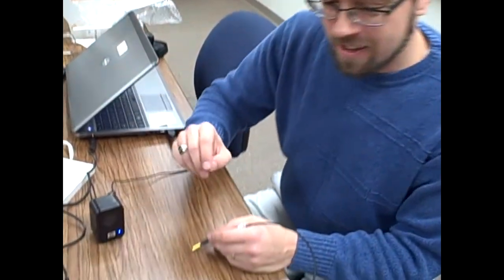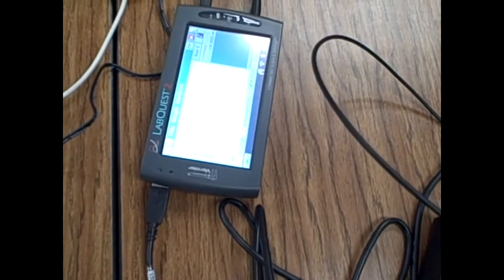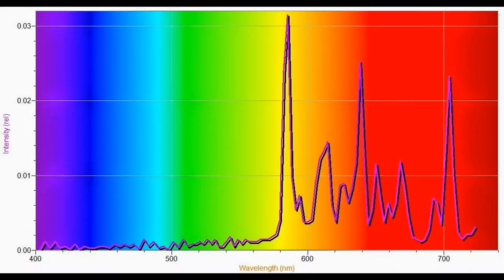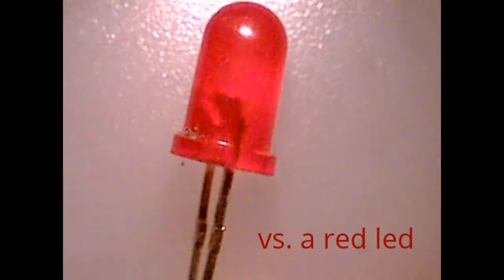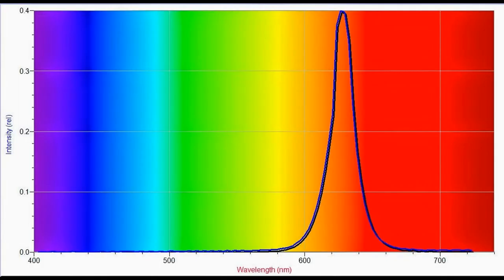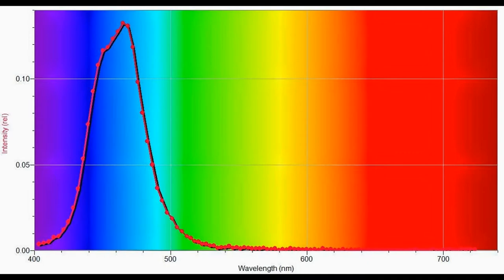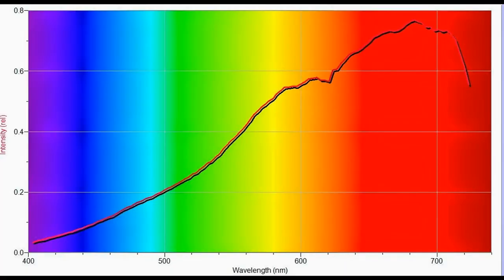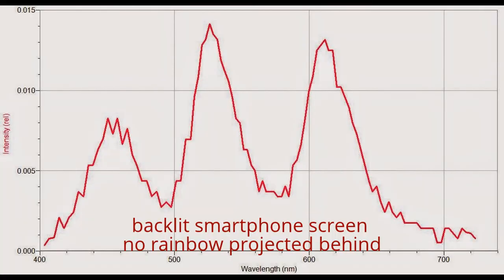Light Spectra Data Project